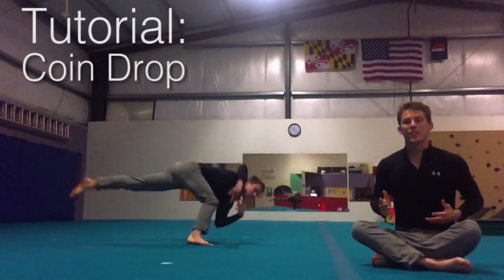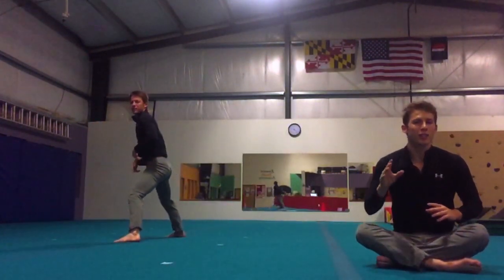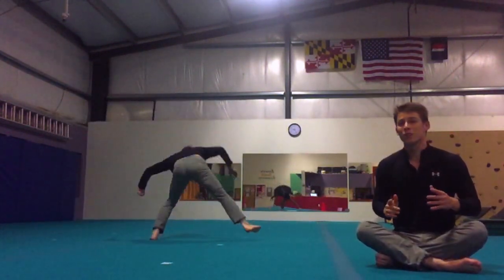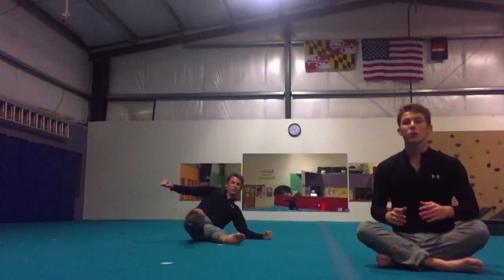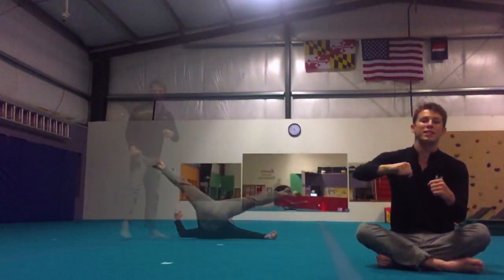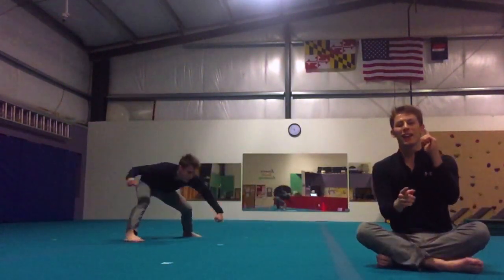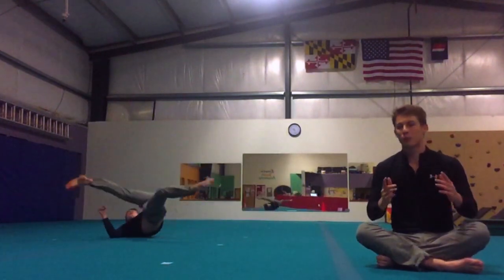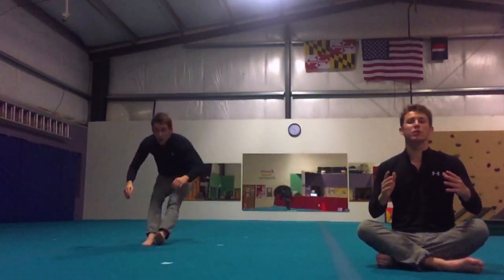Coin Drop Tutorial for Trickers